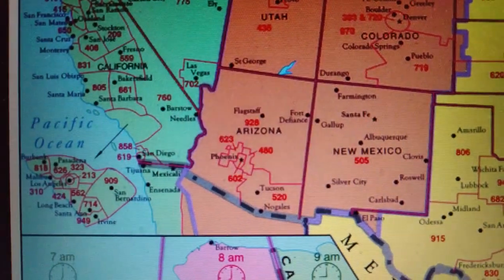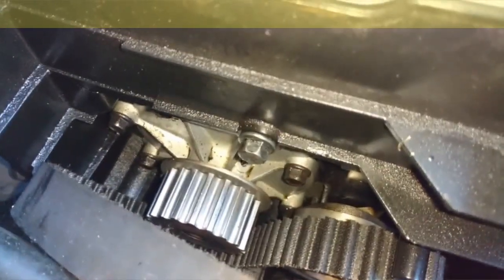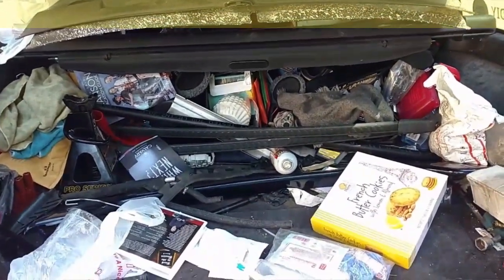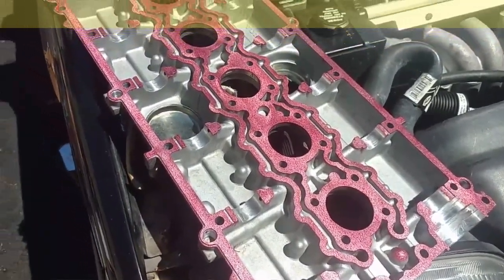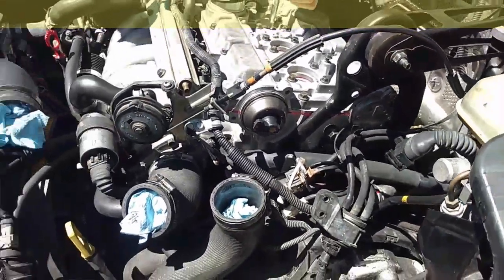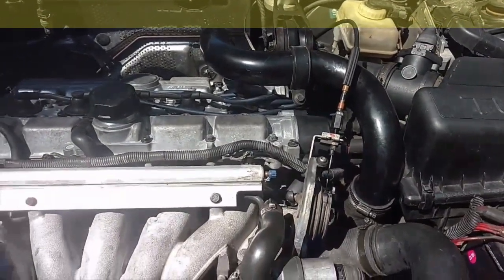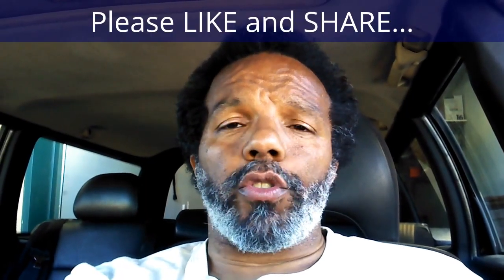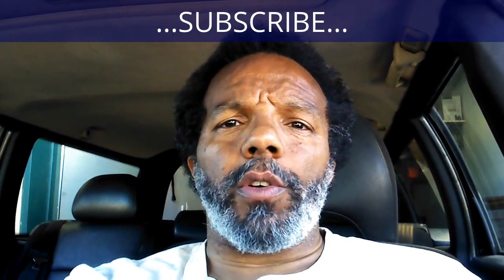Day 73, Portland OR. Robert DIY helper tour. Cylinder head replacement.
Western USA Robert DIY Helper Tour, 6/25/16.

Financial status:
Green = I have more than a 4 day supply of funds.
Yellow = I have more than 2 day supply of funds but less than 4.
Red = I have less than 2 day supply of funds.
If spend more than 2 day supply of my personal funds, I will probably have to cancel or suspend the tour.